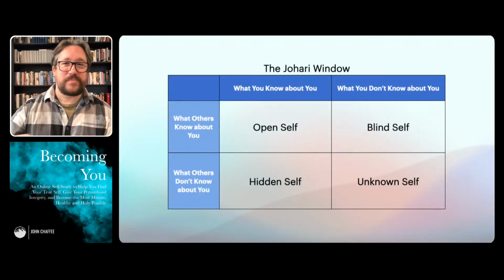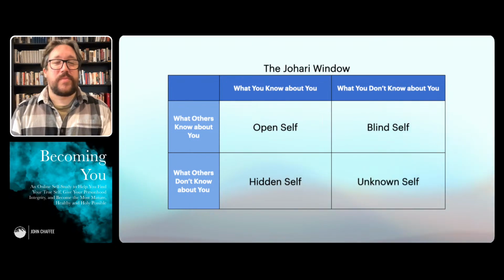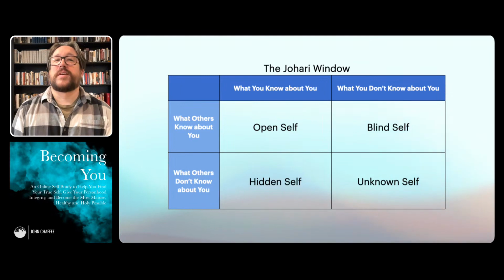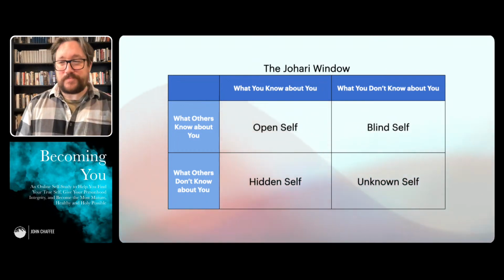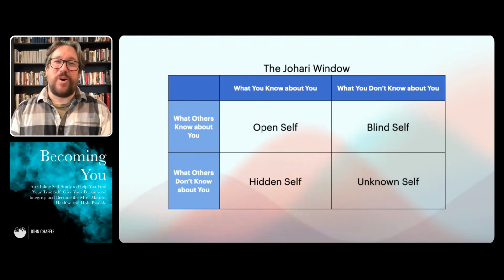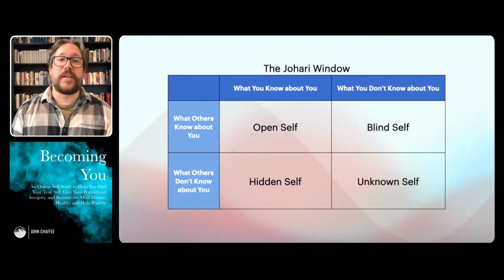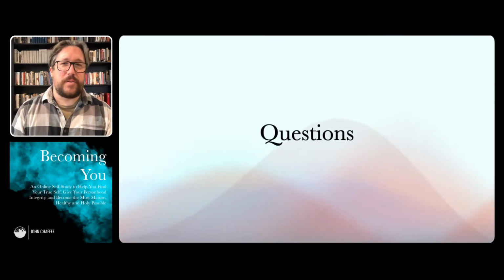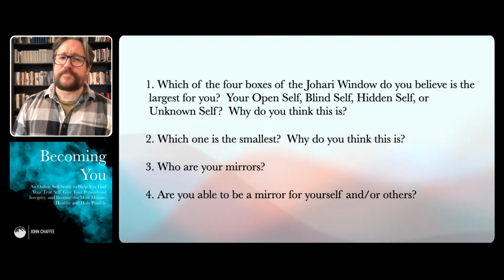Windows and Mirrors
One of the main tasks of life is to figure out who we are.  Unfortunately, our fast-paced culture does not slow down enough for us to figure out the answer to the question, "Who am I?"

So, after years of teaching this subject in college and seminary settings, I decided to make an online class devoted to this singular topic.

My goal is not to tell you who you are but to provide you with some of the best tools I have come across over the years and talk about this topic in light of some of the best, overlooked, and ancient wisdom of the Christian tradition.